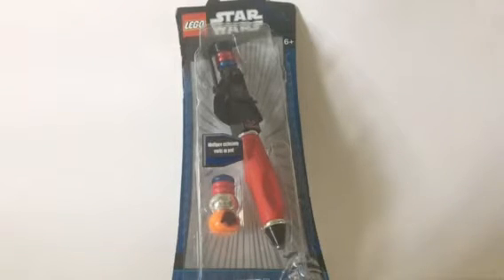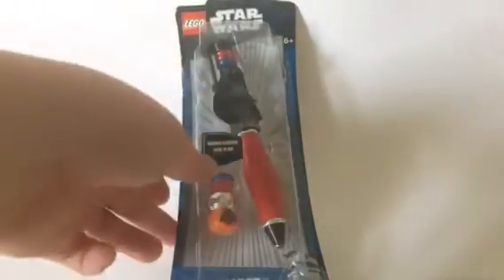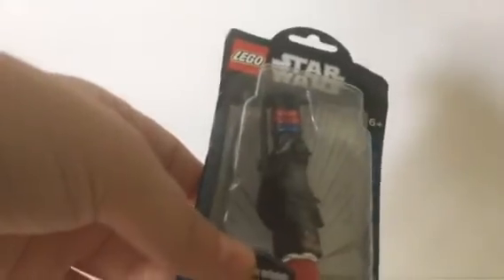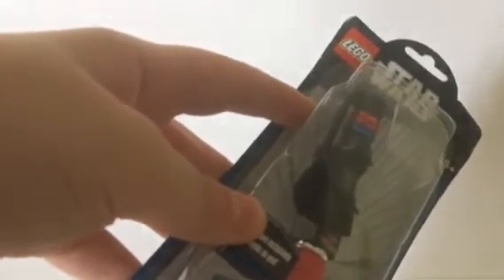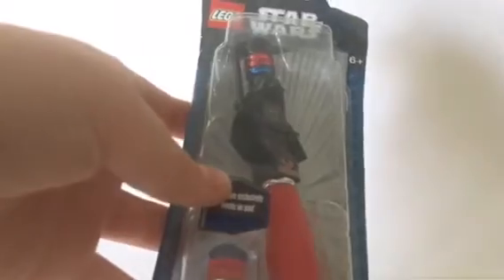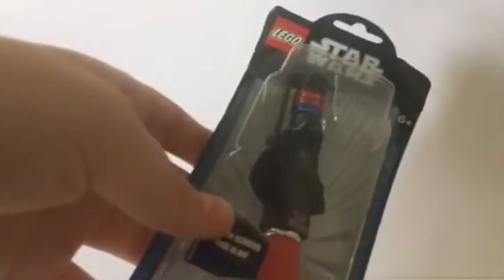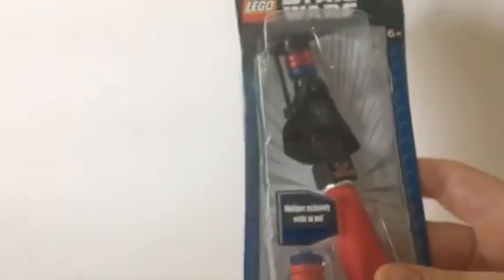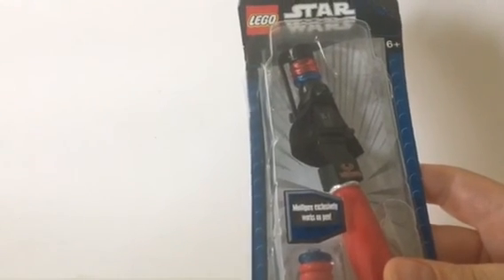I got a small free LEGO Haul!!!!!!!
Want to send something for a video?
Send to -
Building Hawk (Smelser)
Arendtsville PA 1730